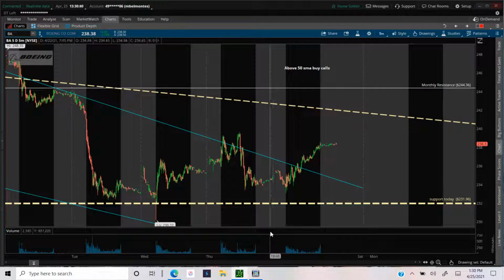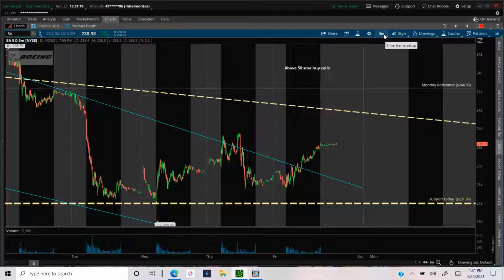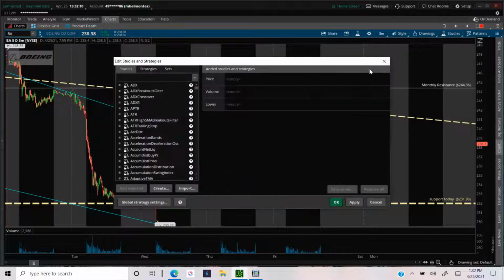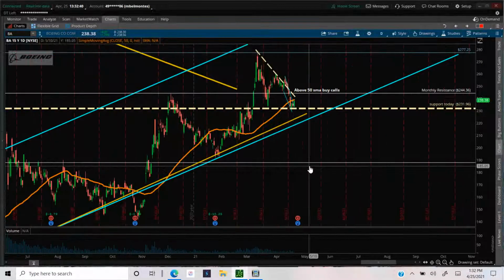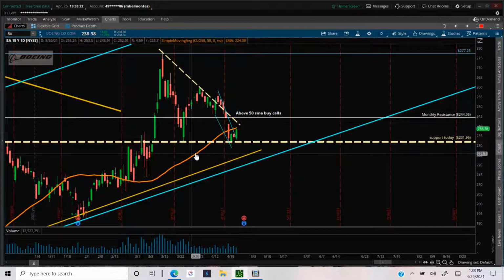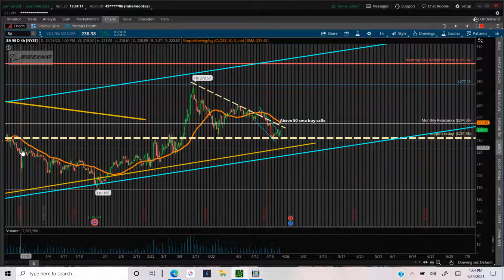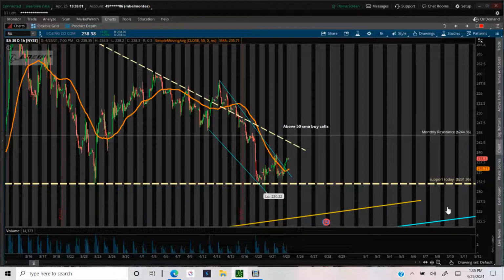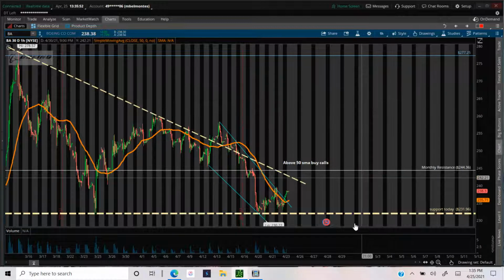How to use the 50sma for trading